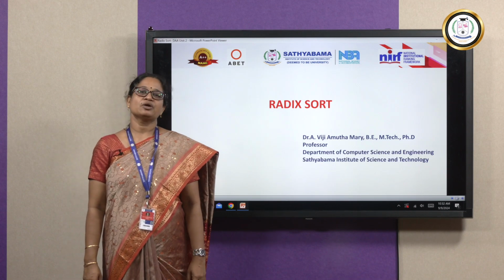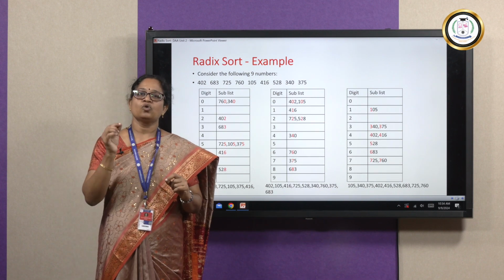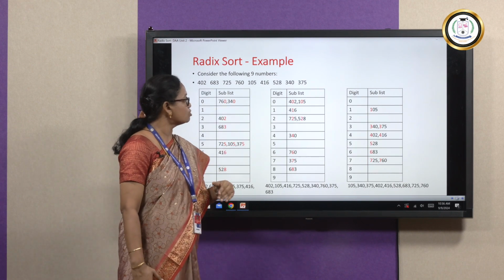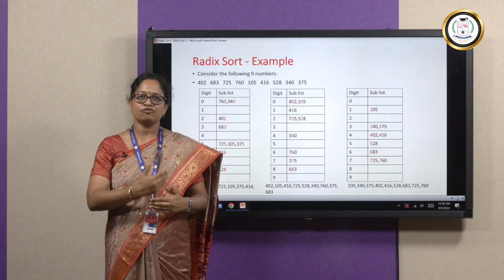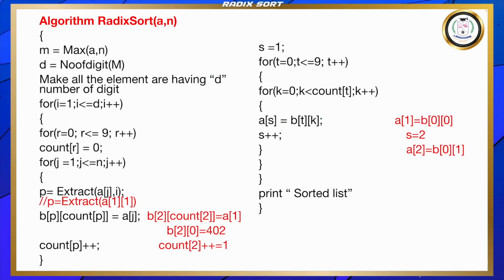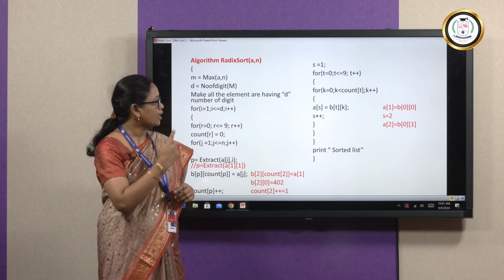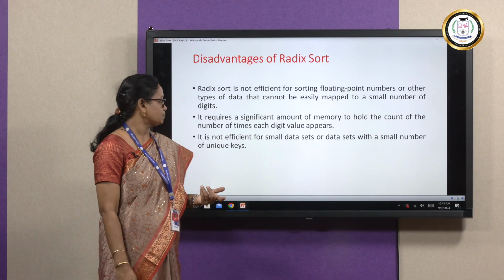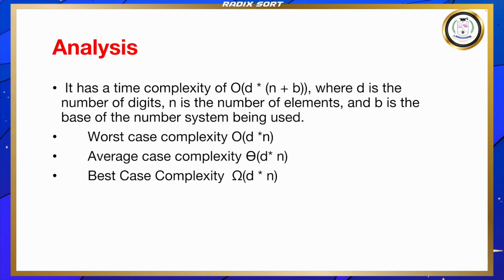Radix Sort-Explanation with example and analysis -Dr A Viji Amutha Mary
The idea of Radix Sort is to do digit by digit sort starting from least significant digit to most significant digit. By repeatedly sorting the elements by their significant digits, from the least significant to the most significant, Radix Sort achieves the final sorted order.  Radix sort is a non-comparative integer sorting algorithm that sorts data with integer keys by grouping the keys by the individual digits which share the same significant position and value.  Two classifications of radix sorts are least significant digit (LSD) radix sorts and most significant sort (MSD) radix sort.  The algorithm of radix sort is explained in detail with a suitable example. The step-by-step explanation is given for the algorithm.  The practical applications of radix sort technique are highlighted.  Then it is concluded with the analysis of the time complexity for all the three cases.